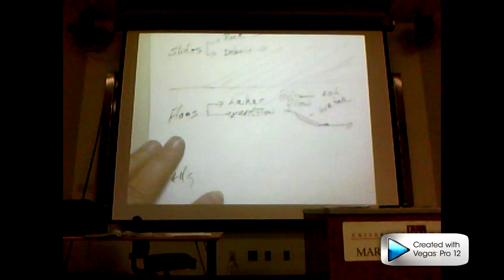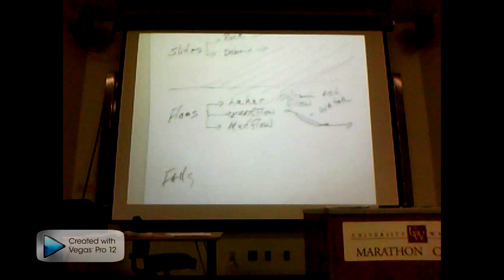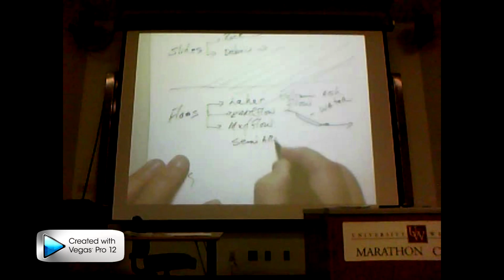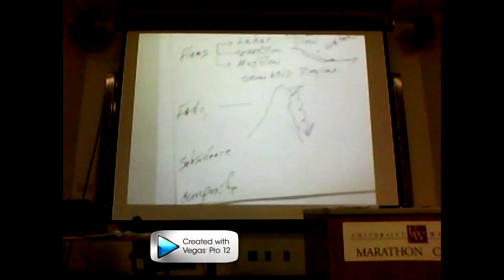11 29 12 3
Third part of the lecture from 11-29-12